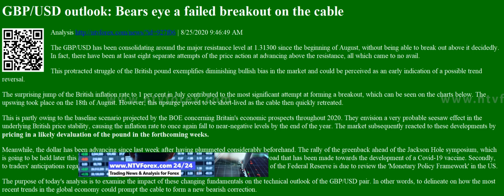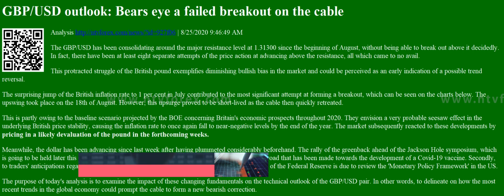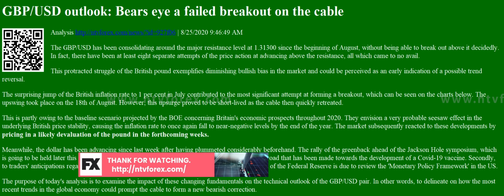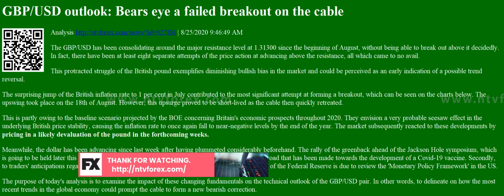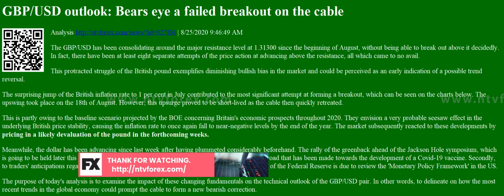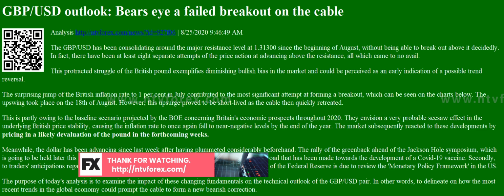Analysis GBP/USD outlook: Bears eye a failed breakout on the cable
GBP USD outlook Bears eye a failed breakout on the cable Analysis
. 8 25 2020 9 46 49 AM The GBP USD has been consolidating around the major resistance level at 1.31300 since the beginning of August, without being able to break out above it decidedly. In fact, there have been at least eight separate attempts of the price action at advancing above the resistance, all which came to no avail. This protracted struggle of the British pound exemplifies diminishing bullish bias in the market and could be perceived as an early indication of a possible trend reversal. The surprising jump of the British inflation rate to 1 per cent in July contributed to the most significant attempt at forming a breakout, which can be seen on the charts below. The upswing took place on the 18th of August. However, this upsurge proved to be short lived as the cable then quickly retreated. This is partly owing to the baseline scenario projected by the BOE concerning Britain ...